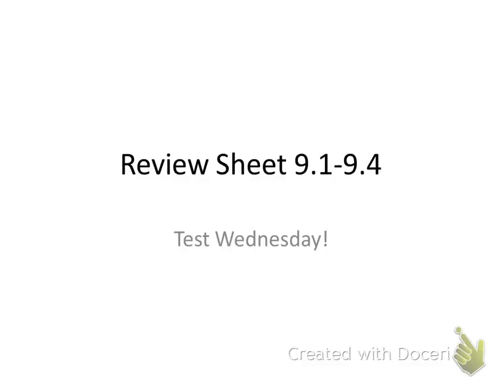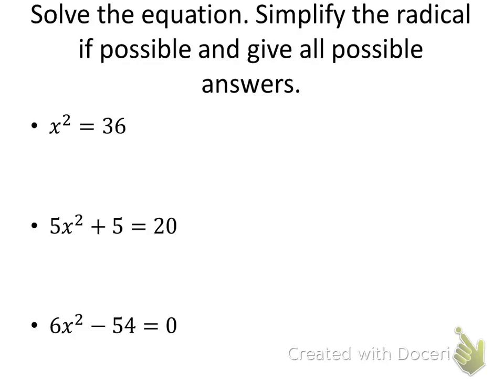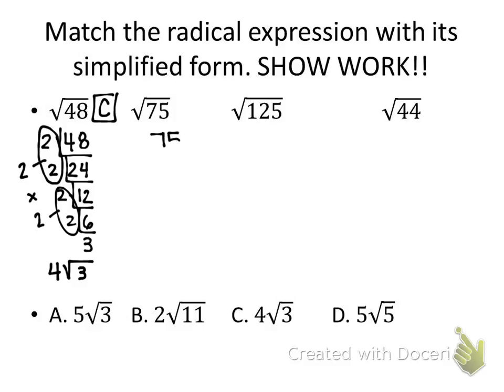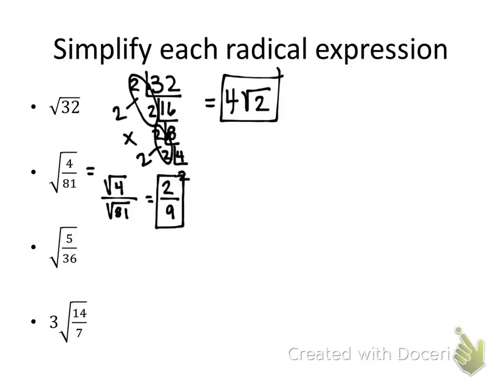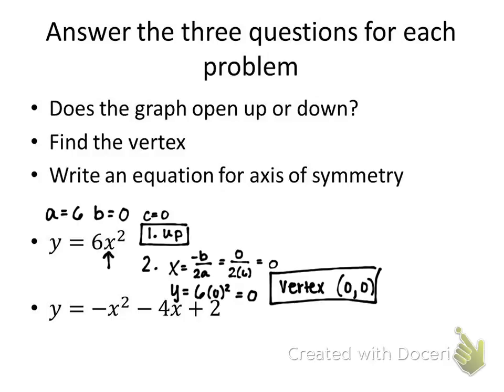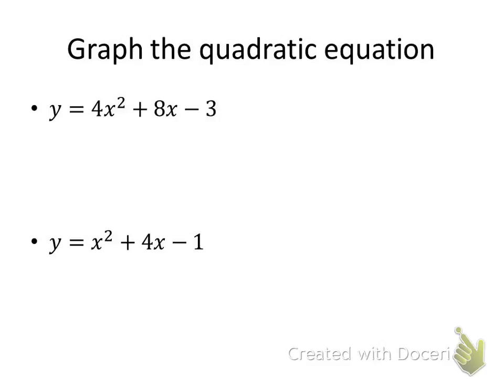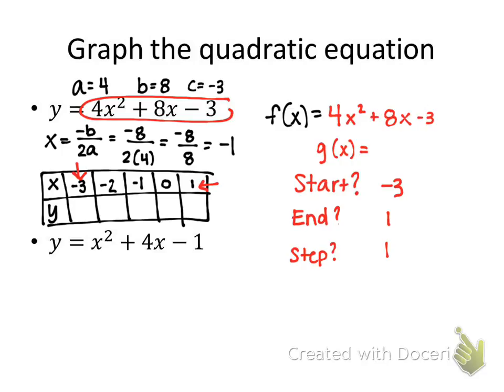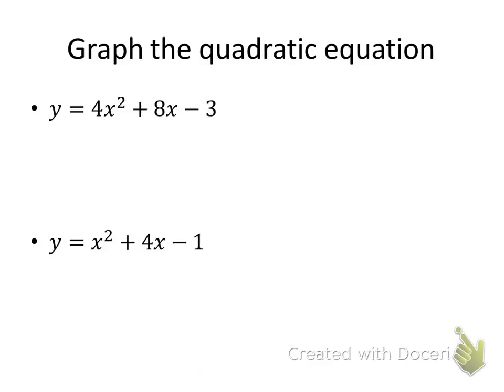Review Sheet 9.1-9.4